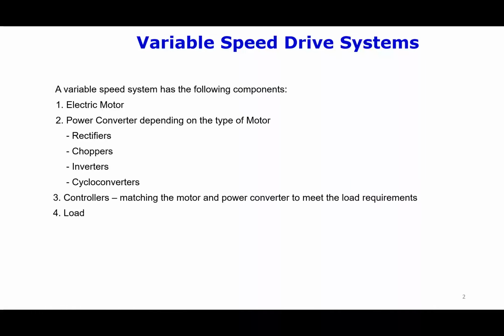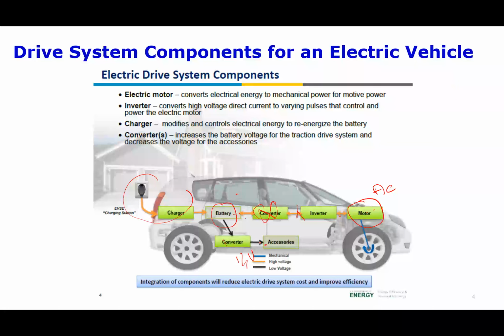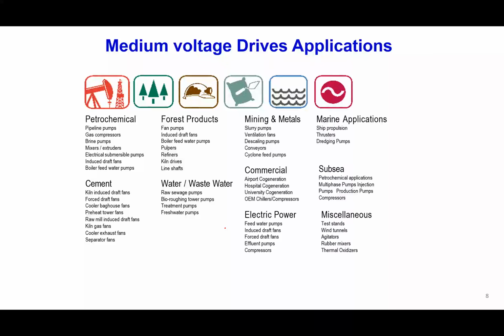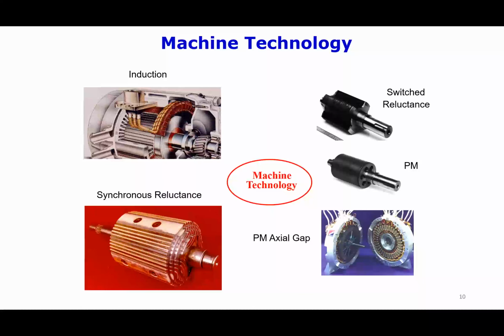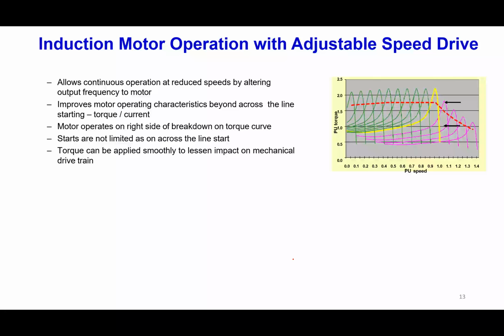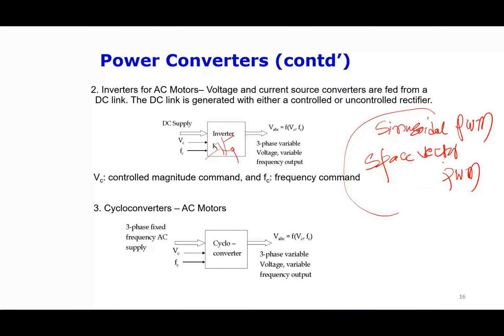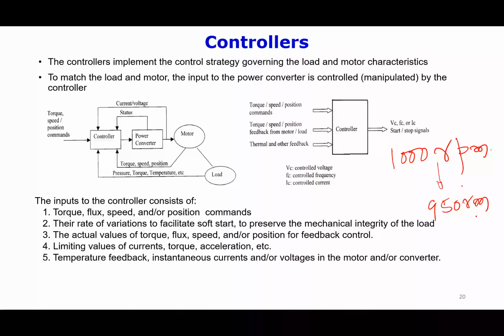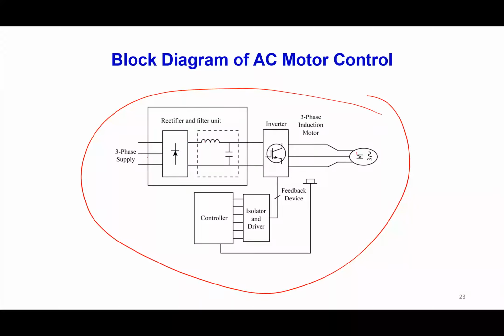Introduction to Drive Systems (Part 1)